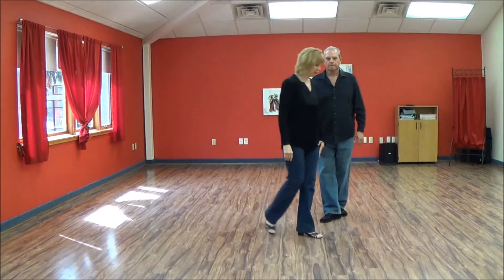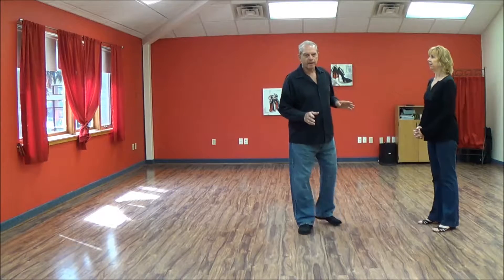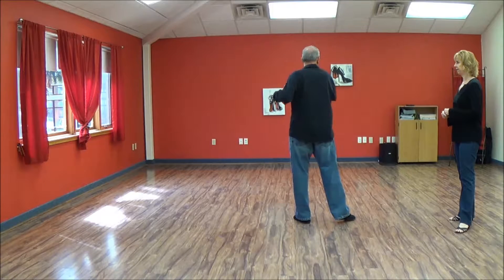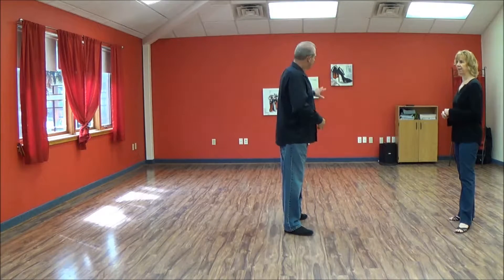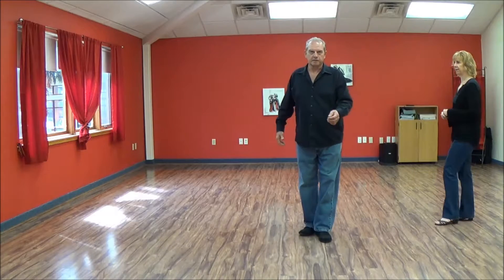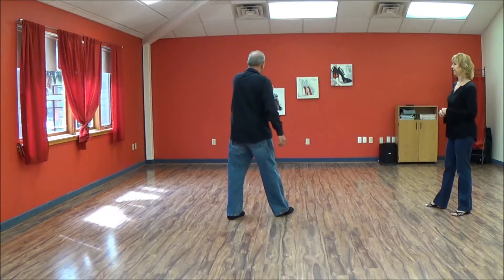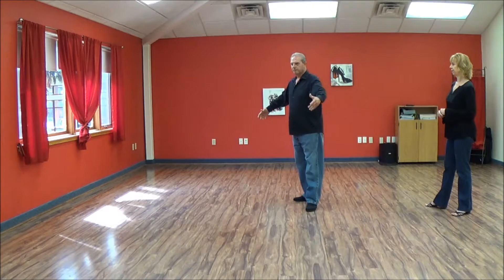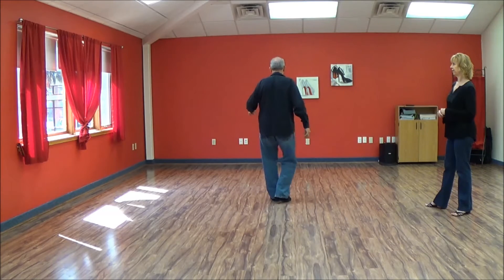West Coast Swing - Leader's Whip Footwork